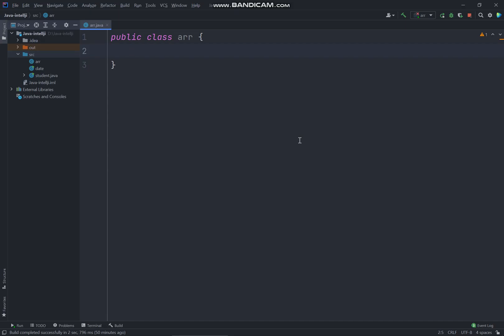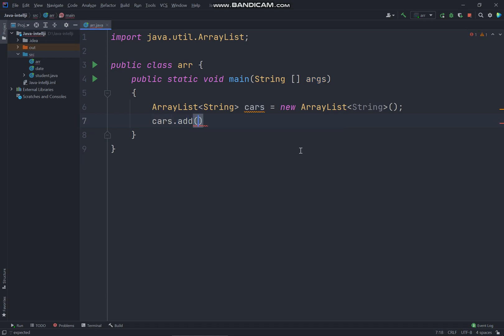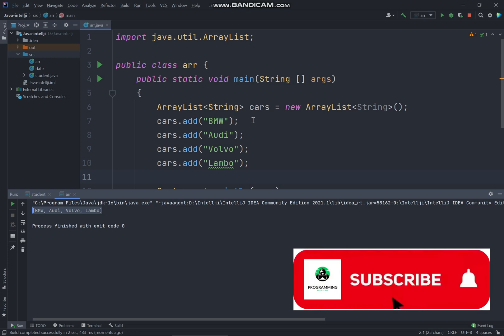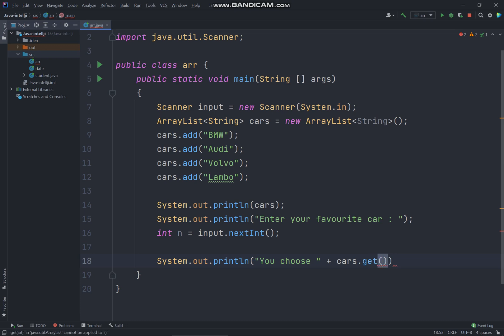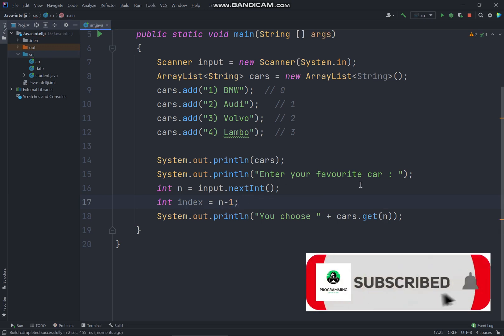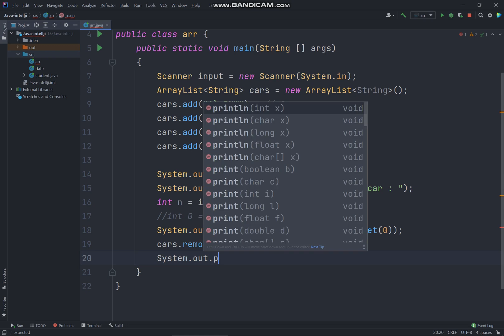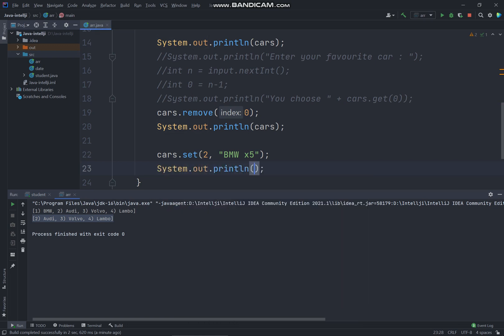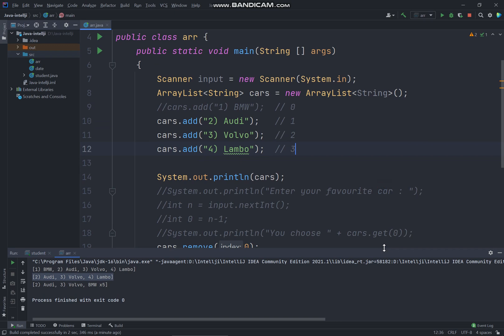Java OOP - ArrayList in add(), set(), get(), and remove()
In this Java OOP video, you will learn how to create ArrayList, and add items, edit items, get items, and delete items in ArrayList.

Below is all the JAVA tutorial

In the next video, I'll be teaching you guys how to sort the ArrayList to ascending order and descending order.